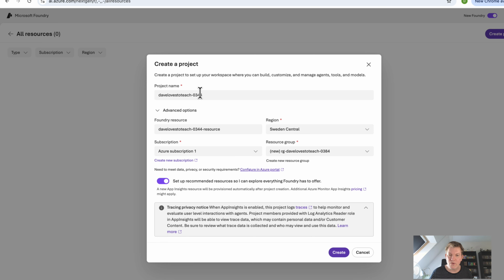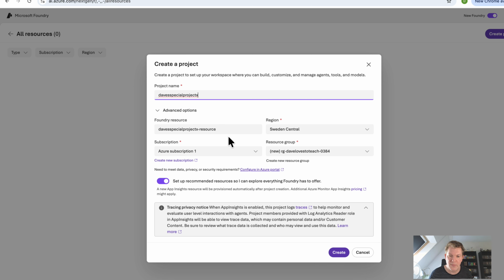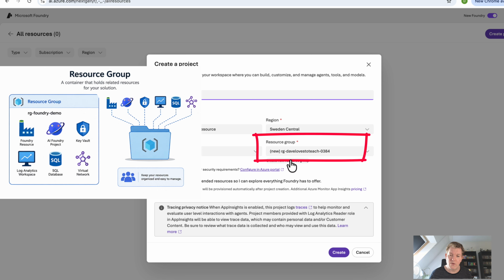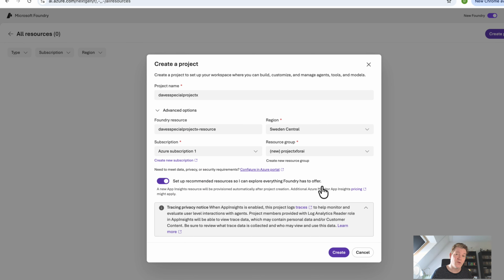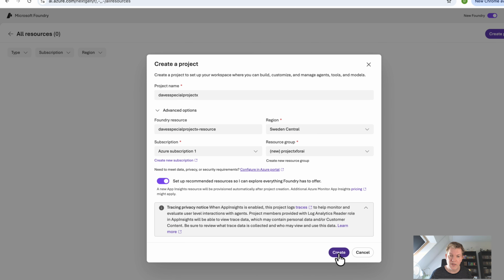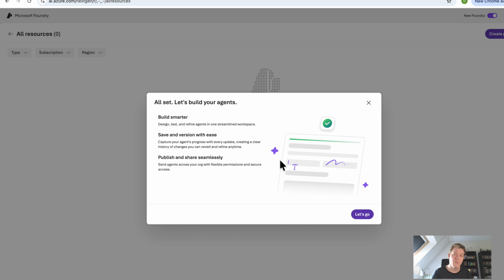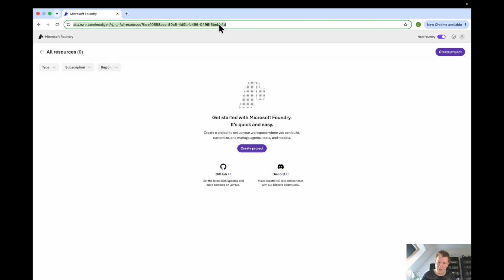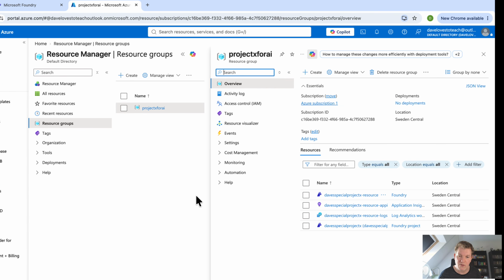Lesson 2 – How Everything Fits Together | Microsoft Foundry for Absolute Beginners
Welcome to Lesson 2 of the Microsoft Foundry for Absolute Beginners course.

This course is designed for absolute beginners. No AI or programming experience is required.

In this lesson, you’ll learn:

* How everything fits together in Microsoft Foundry
* What we’ll build in Week 1
* How to create your first Microsoft Foundry project

By the end of this lesson, you’ll have your first Foundry project ready for the remaining lessons in Week 1.

If you’re following along, I encourage you to create your own project as we build it together.